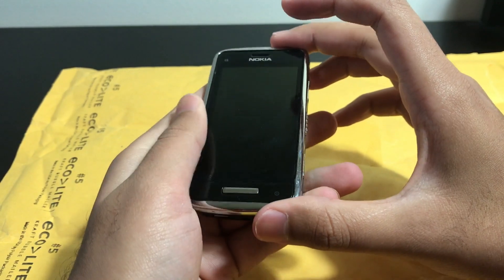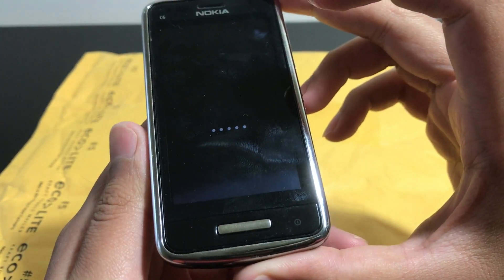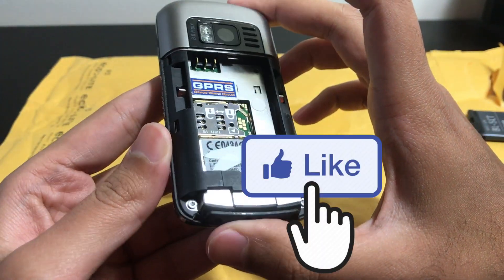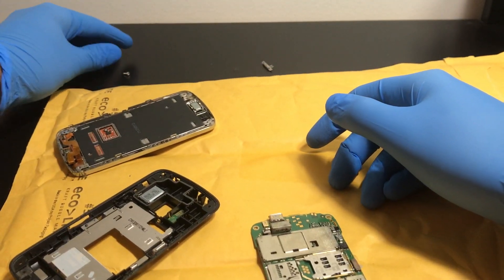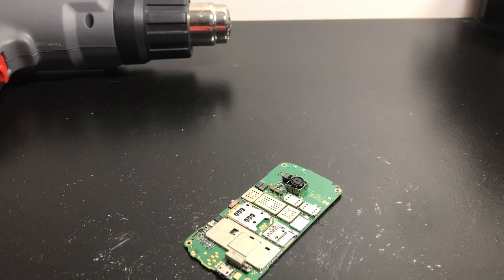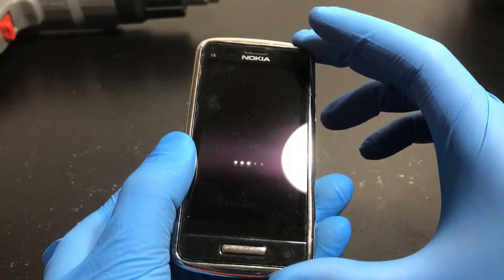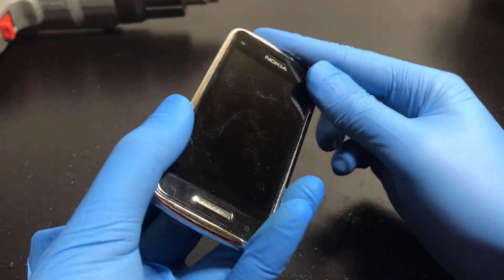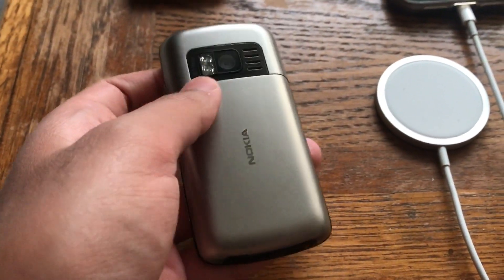Trying To Fix A Nokia C6-01...And Failing Lol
In this video I try and repair a Nokia C6-01 which I bought about a year ago. It seems to have the 6 dot issue but sadly due to the design of the motherboard, I cannot access the memory module and could not fix it. Either way still fun to see I guess.